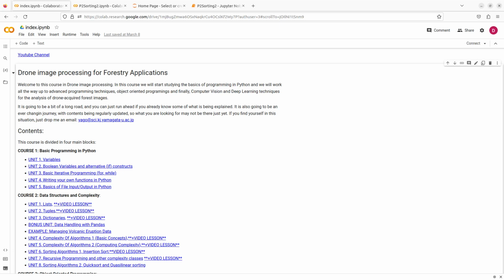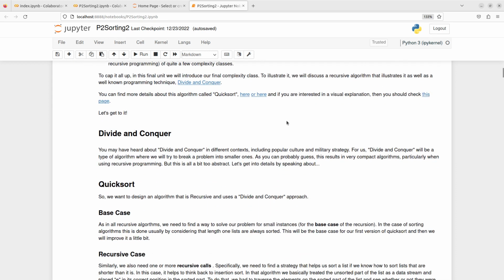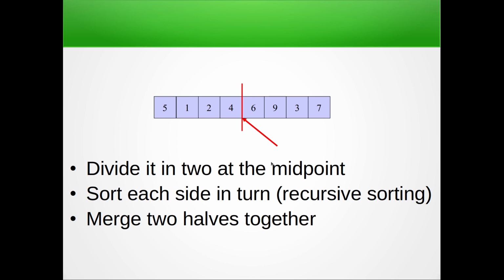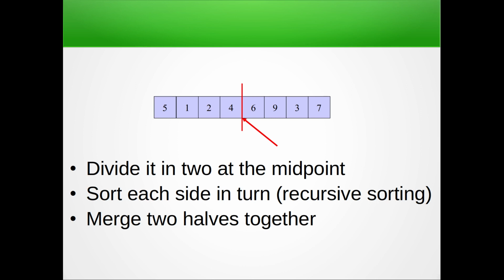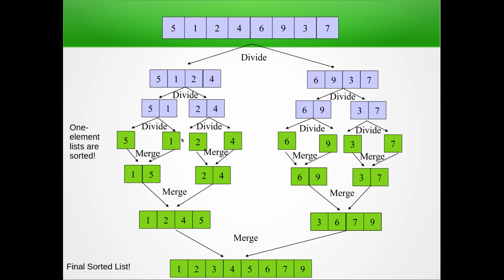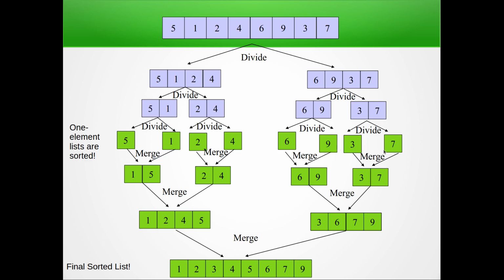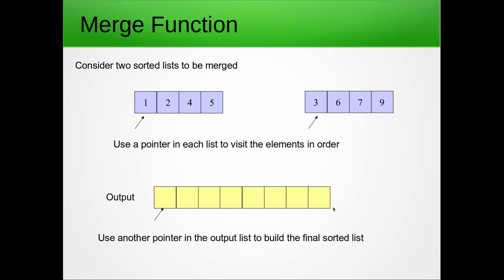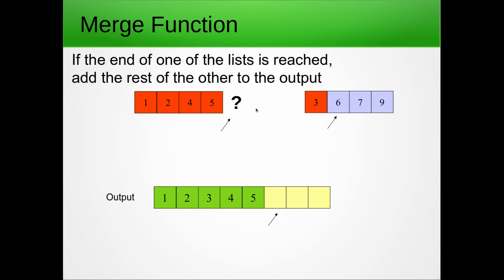P2Sorting2Part2Mergesort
In this part of the session I will speak about the divide and conquer programming strategy an tell you about the Mergesort algorithm.